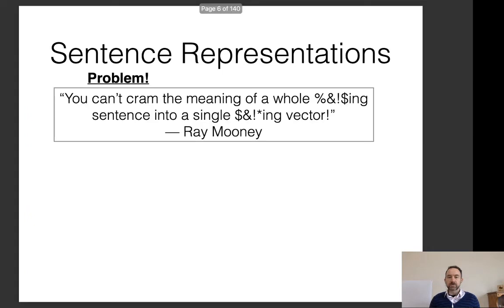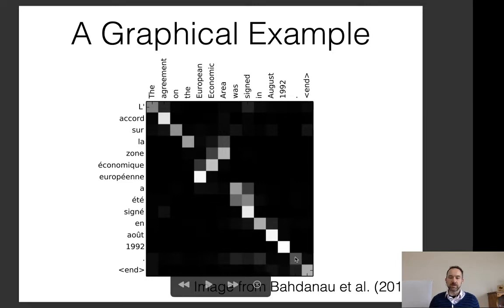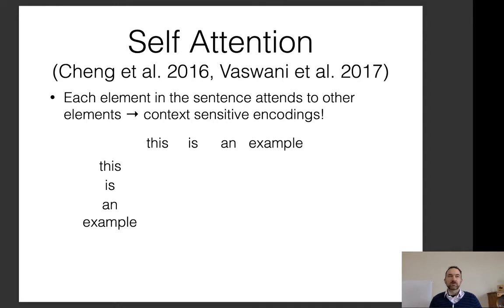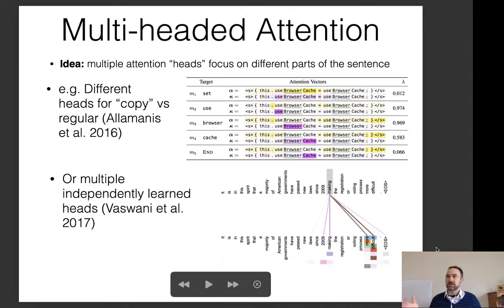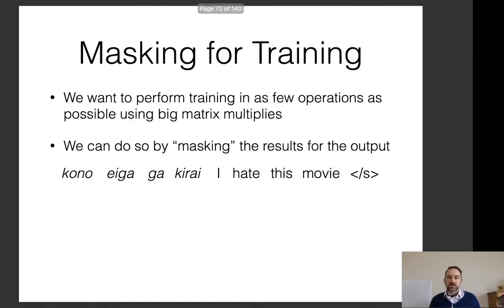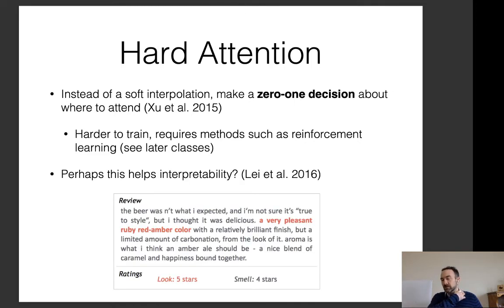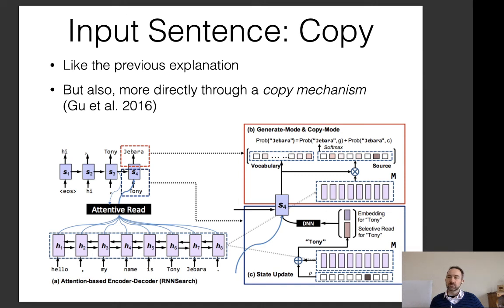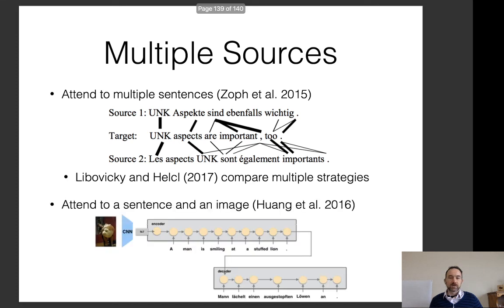CMU Neural Nets for NLP 2021 (7): Attention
* Attention
* A Case Study: "Attention is All You Need"
* Improvements to Attention
* Specialized Attention Varieties
* What do We Attend To?